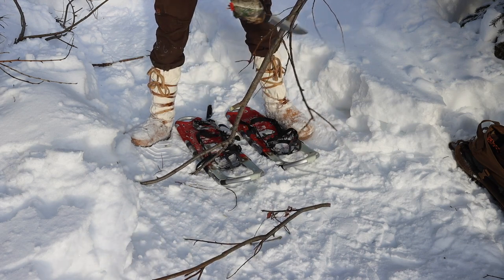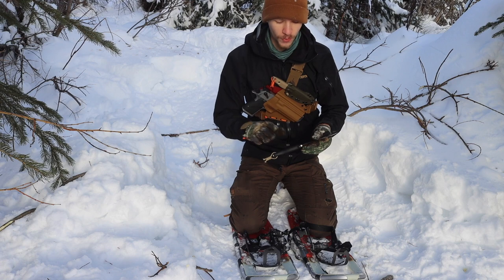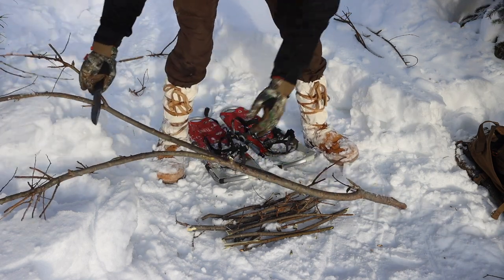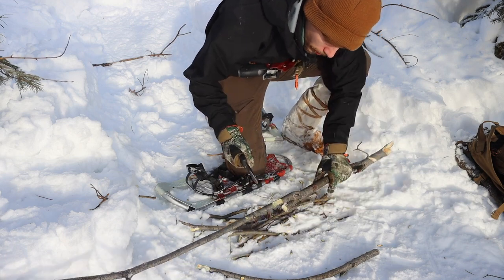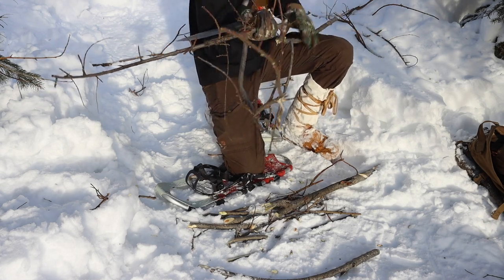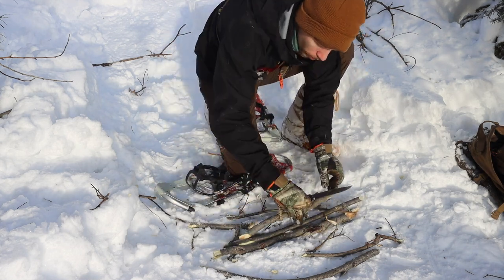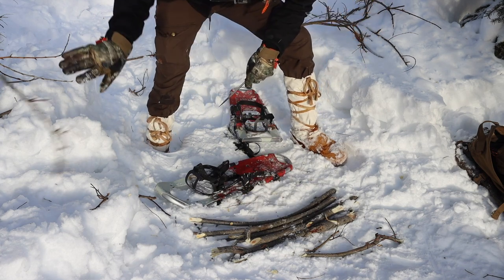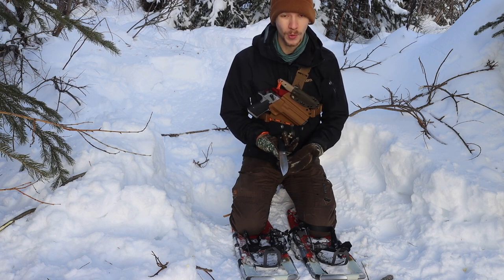Why the Fallkniven A1 is the Best Winter Survival Knife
Today we are looking at what attributes and characteristics make the Fallkniven A1 a fantastic winter survival knife for cold or sub-zero climates and seasons. In Alaska there are definitely attributes to this knife that are huge pro's so that is what we will look at in this video.